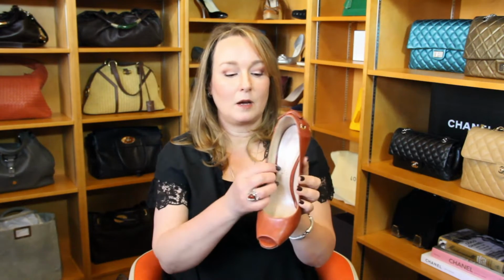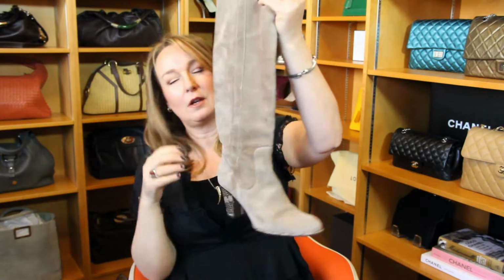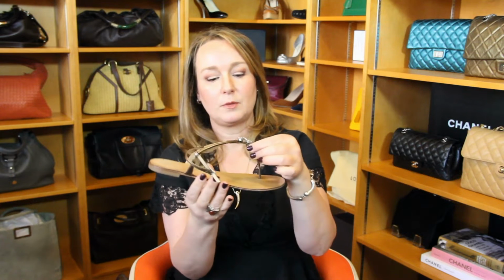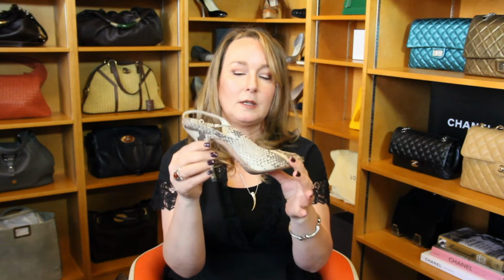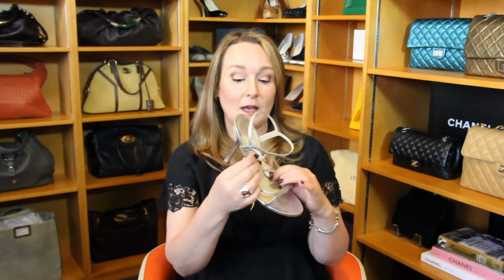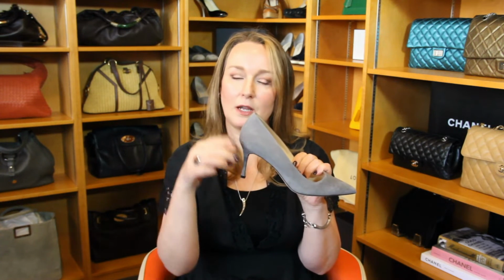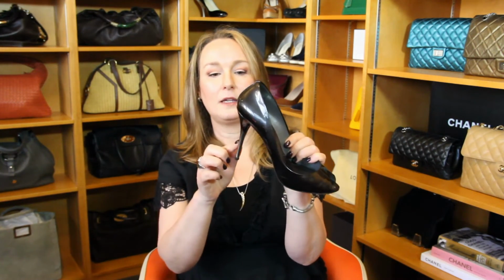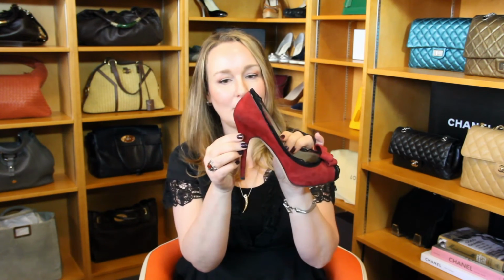My LUXURY Shoe Collection | Jill Maurer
Today I'm sharing my entire luxury shoe collection including chanel, louboutin, jimmy choo, dior, miu miu and giuseppe zanotti. Enjoy!

As requested here is the list of brands I show in this video:
1:47 Casadei
2:19 Chanel
3:55 Christian Dior
5:04 Fendi
5:51 Giuseppe Zanotti
6:53 Gucci
8:20 Jimmy Choo
10:34 Christian Louboutin
11:49 Manolo Blahnik
13:49 Miu Miu
14:42 Paolo Garcia
15:16 Prada
15:49 Valentino